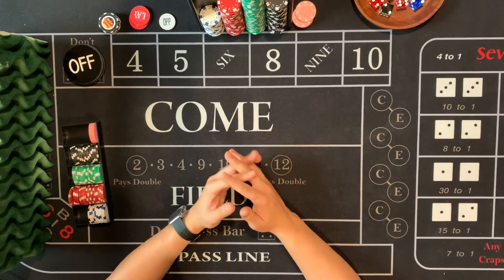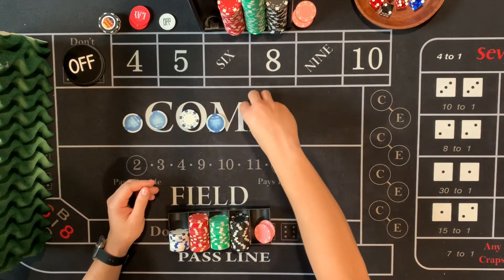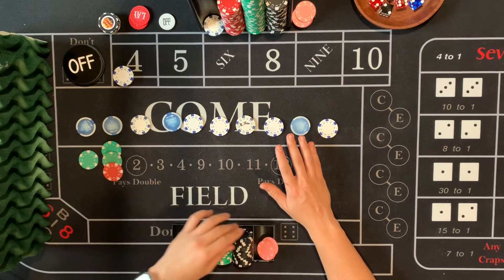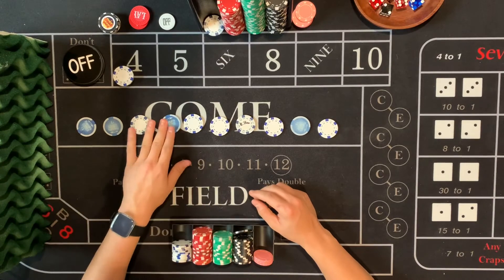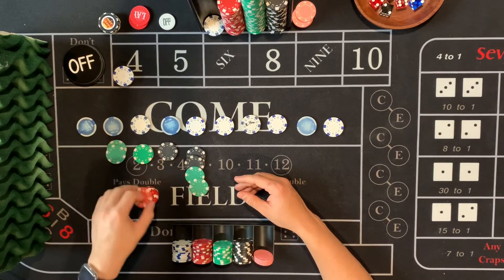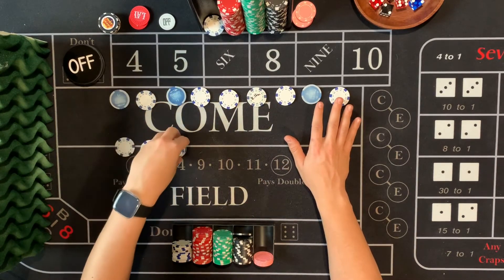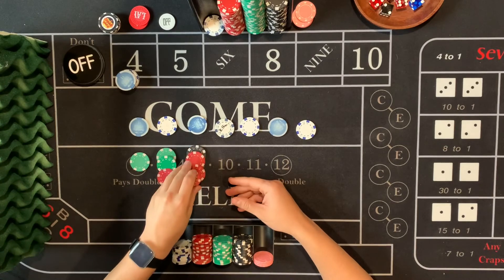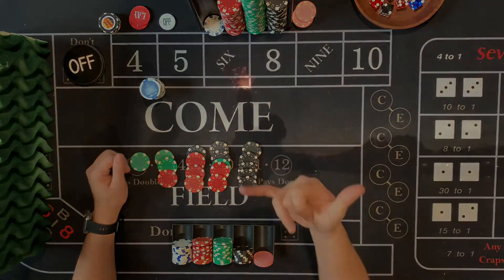Field bet strategy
If you have a system to play: I'll play it. If you have a specific bankroll or table min request; I'll play it. Drunk Guy Explains approves this message. Comment with your suggestions and question and potentially be featured in an upcoming episode!

For more information and videos including Live roll sessions with you the viewer - go to the Facebook group Drunk Guy Explains Gambling

Gambling addiction is real and if you have a problem talk to someone.